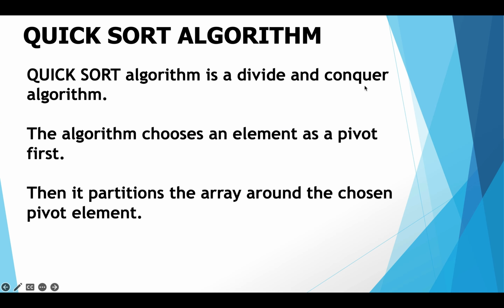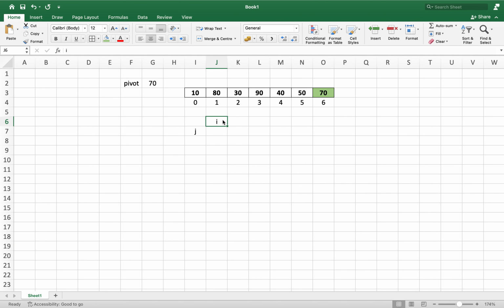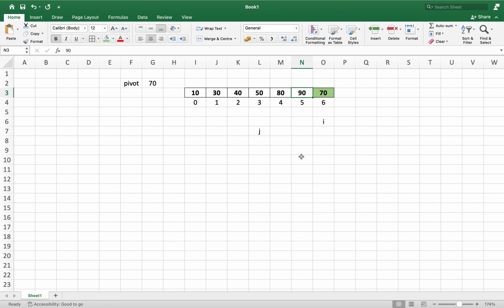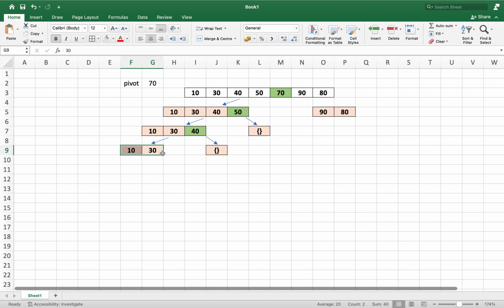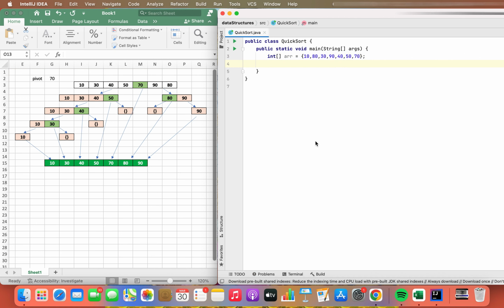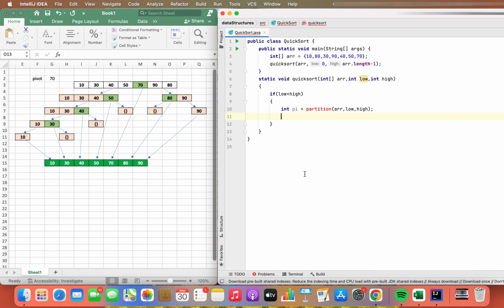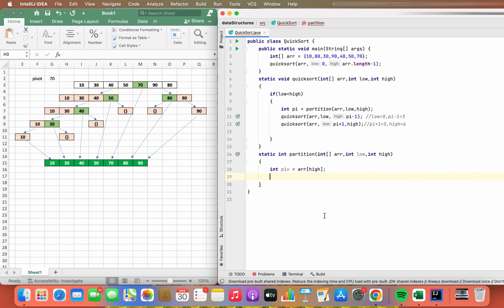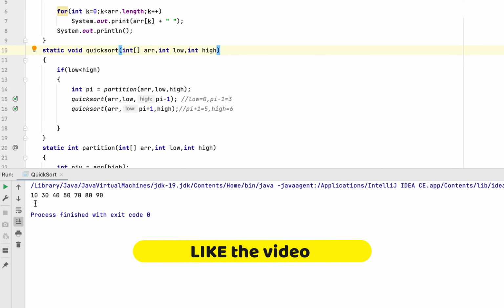Learn Quick Sort Algorithm with Java program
You will learn the Quick Sort algorithm in this video.
Not only you will learn how the Quick sort algorithm works but in this video from Joey’sTech, you will learn how to construct a java program implementing the Quick sort algorithm from scratch .

The Quick Sort algorithm works on the divide and conquer approach.
First, a pivot element is selected from the array and then the partition algorithm is applied which brings all the elements smaller than the pivot element on its left and all the elements greater than the pivot element on its right.
After that the array is divided into two halves around the pivot element and the partition algorithm is again called on each of the two halves thus using recursion which makes quick sort a recursive algorithm as well.

This is the basic principle of the Quick Sort algorithm.

The quick sort algorithm is a popular sorting algorithm. Quick sort algorithm is widely used because it is efficient and easy to implement.

I have told you enough theory about the Quick Sort algorithm, now learn it practically while watching this video.

Do also watch the Bubble sort algorithm video to add one more algorithm to your sorting algorithms bucket -

Also watch,